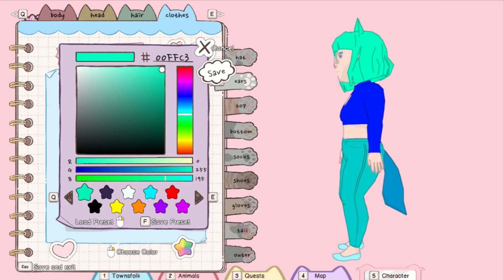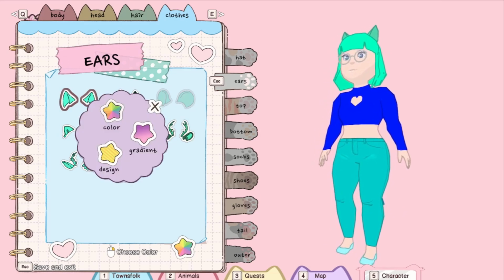Owning a Cat Cafe in Calico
🐱 Pros & Cons of Calico 🐱